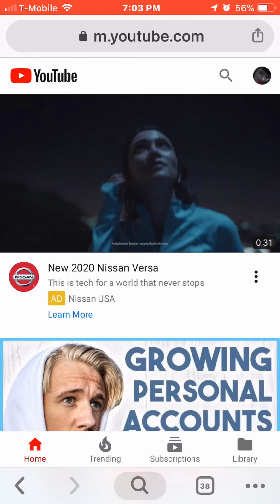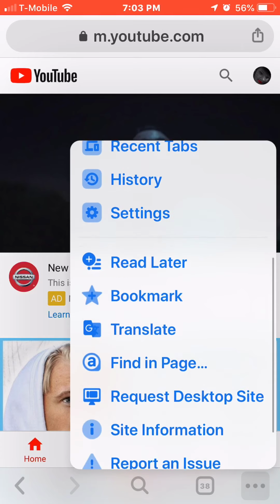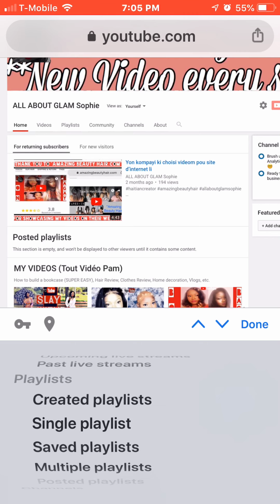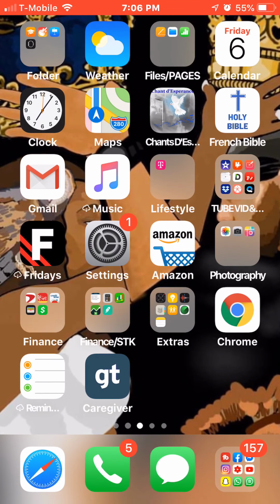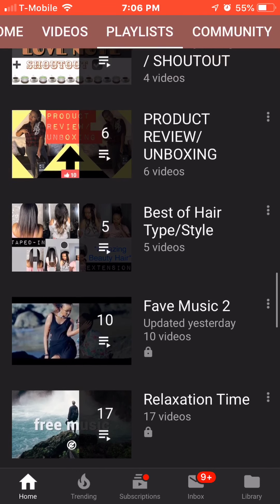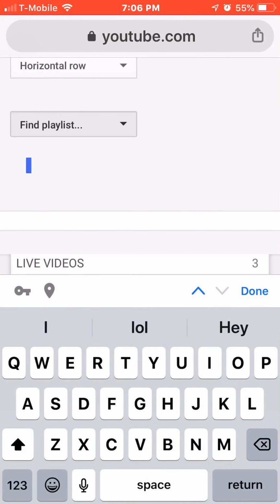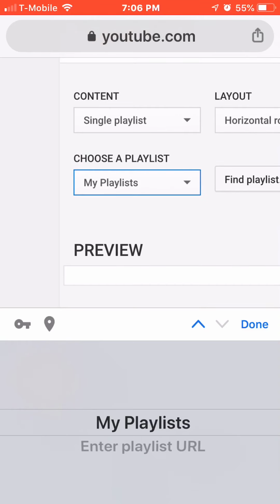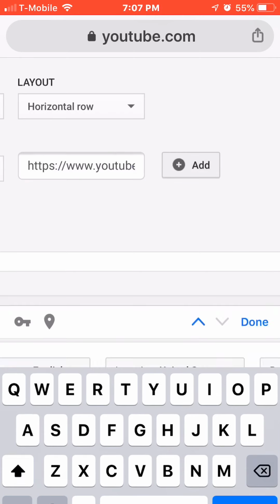How to set a Custom Homepage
💄Hello, welcome back to your channel. This video will show you how to set a really nice YouTube homepage, for your channel.
💄Vidéo sa pral moutrew, koman pou fe paj YouTubeou belle, et comment pou ajouté plus activité sou paj la.
*Inspired by: Brighton West Videos